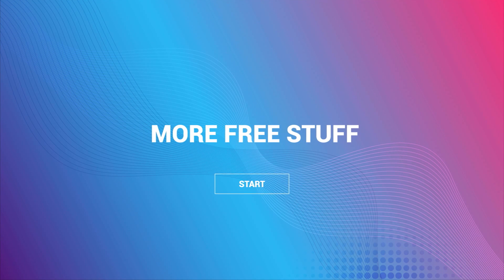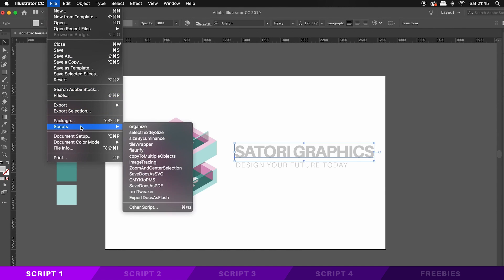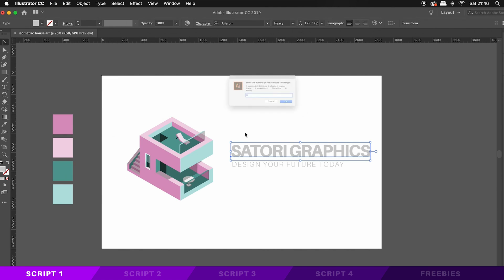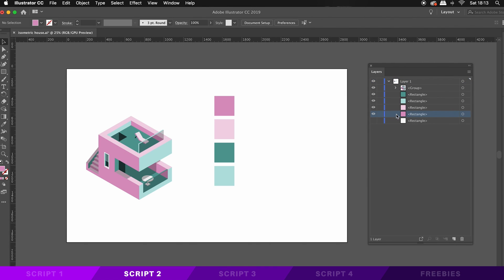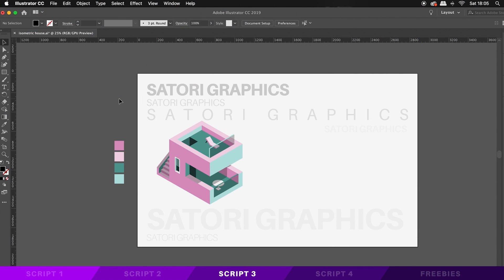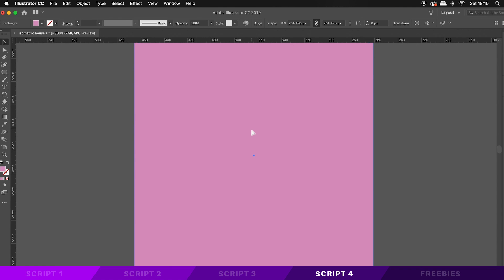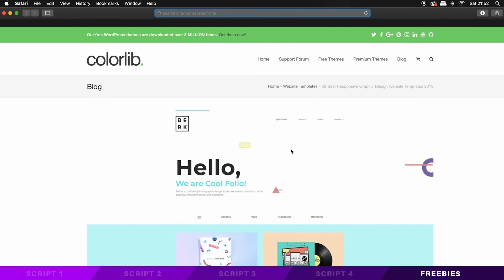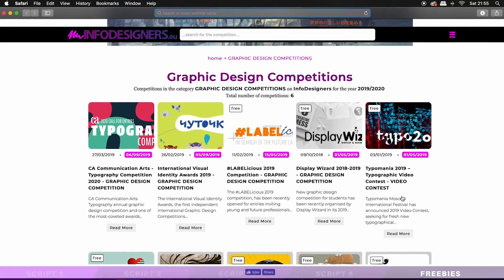Free Illustrator Scripts To BOOST WORKFLOW 2019 ((Must Know))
Today MORE FREE STUFF for your graphic design needs, in the form of Illustrator scripts, free illustrations, web design assets and more. I did promise more content on the walk through of certain Illustrator scripts, and so today here is the video

Adobe Illustrator scripts are super useful and helpful to workflow, saving time and doing things Illustrator cannot normally do. There are many paid scripts out there, that can at times cost more than Illustrator itself. But I do have free scripts for you, and when I happen to find new free ones, I will update and post a video on them. Also please do enjoy the other graphic design freebies in todays video, and let me know if you want more content just like todays video

MUSIC